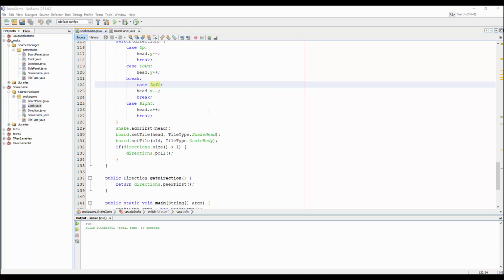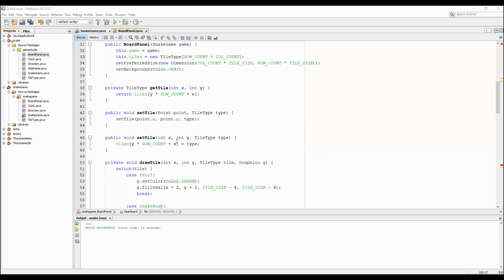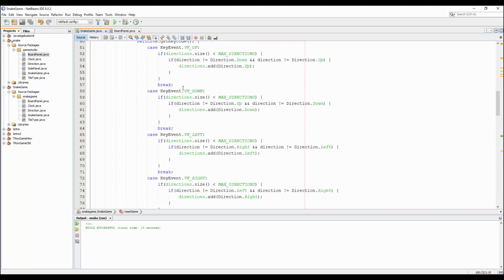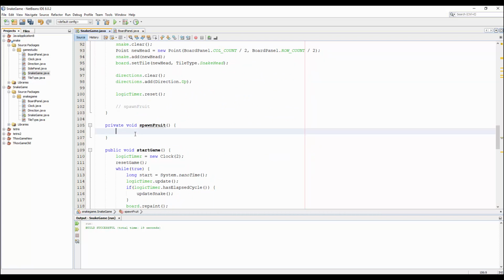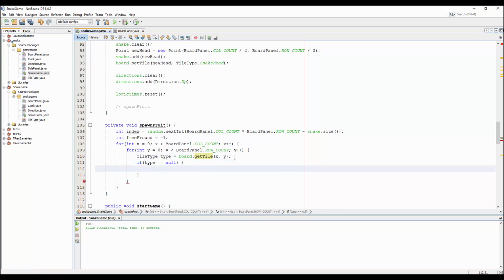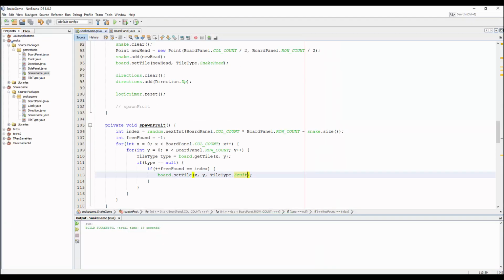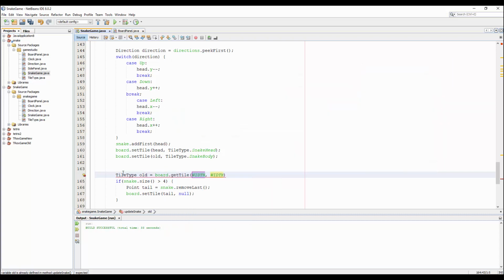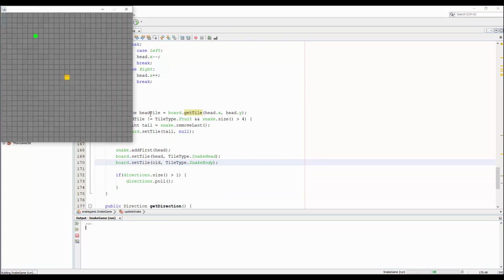Java Snake game Tutorial - #8: Eats the fruit